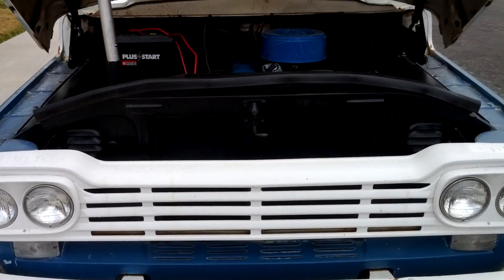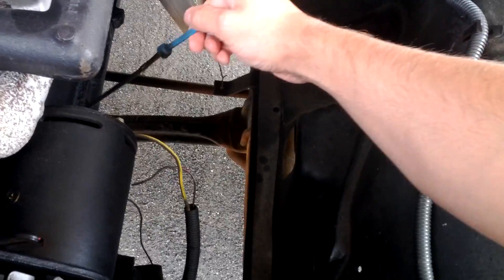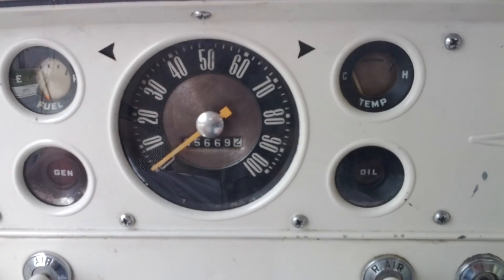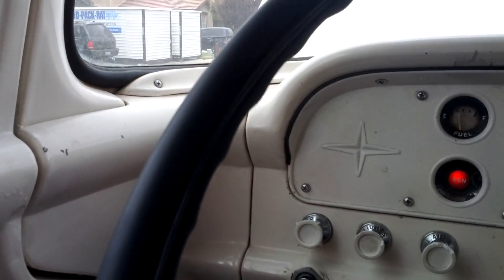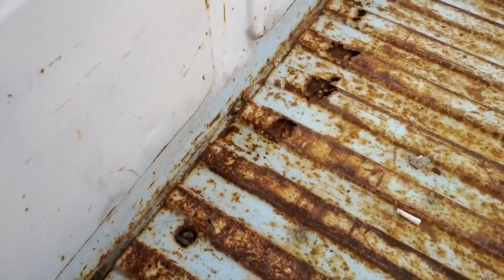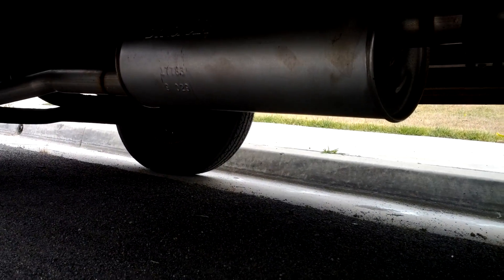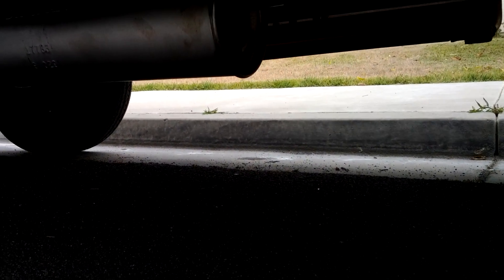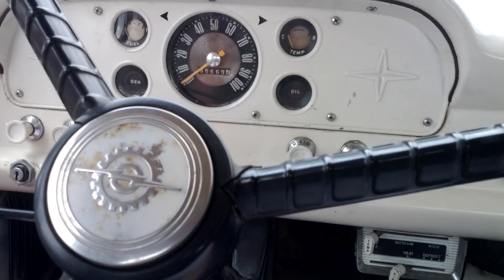1959 Ford F100 for sale1.mp4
1959 Ford F100 for sale.  Original 223ci (3.7L) straight six, 4 on the floor.  Newer: holley single barrel, generator, brake shoes/drums, new tires, master cylinder, top end seals/gaskets, fan belt and voltage regulator.  The truck is my daily driver.  It was appraised in 2007 @ $9000, obviously in this economy I won't get that.  I'm asking $5000

The video was shot on my android so it is a bit umm shaky at some points. And the sound is less than ideal